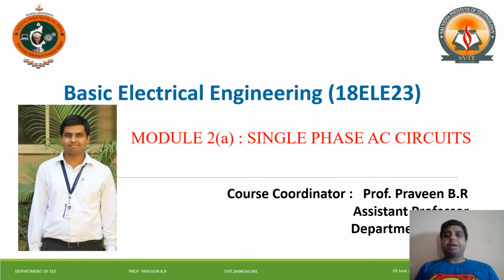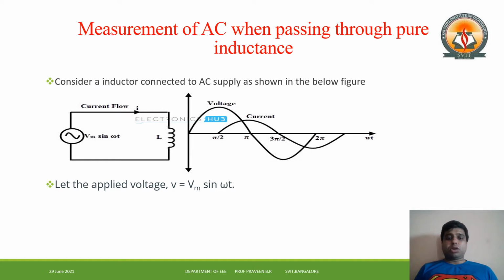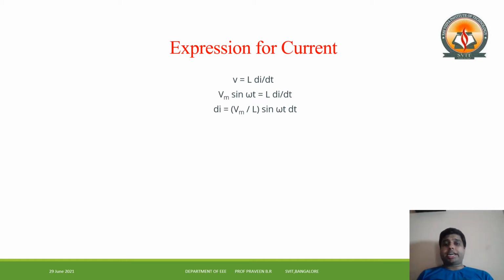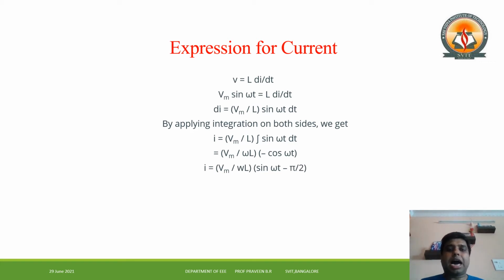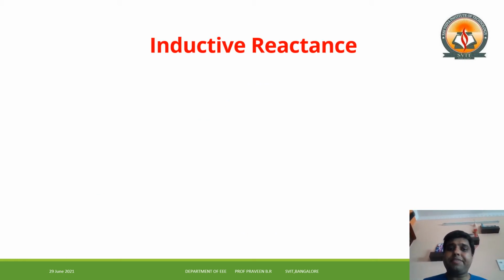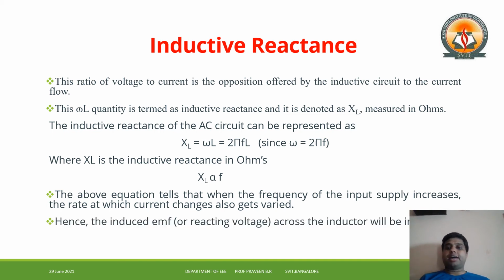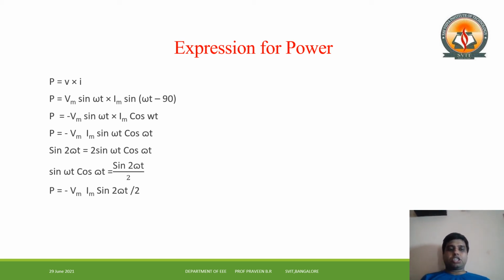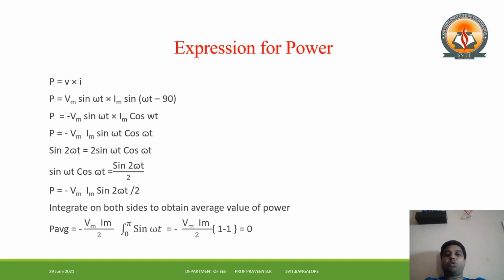Module 2 (a) : Single Phase AC circuits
Measurement of AC when passing through pure inductive circuit